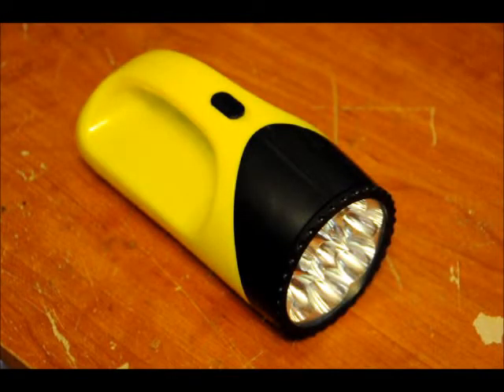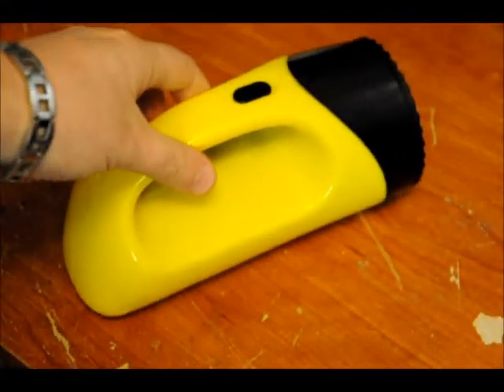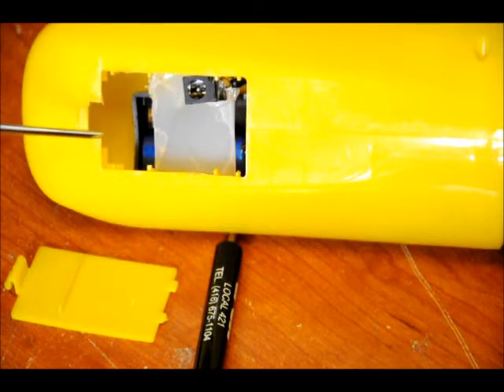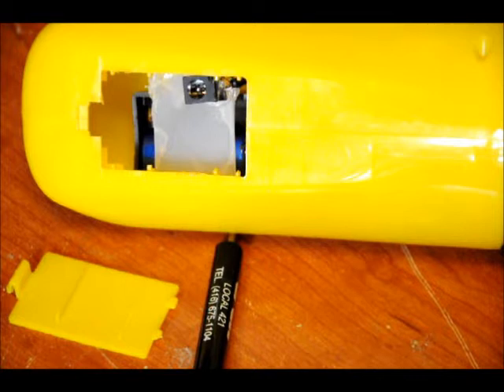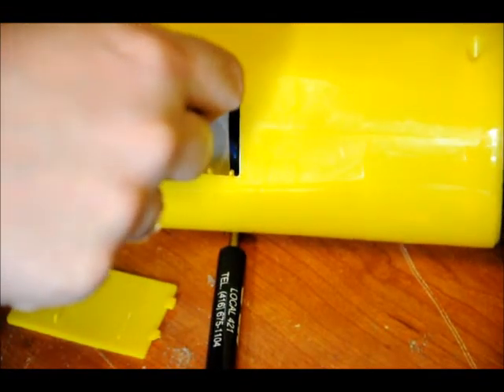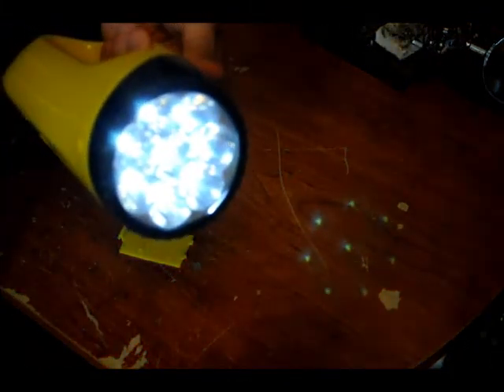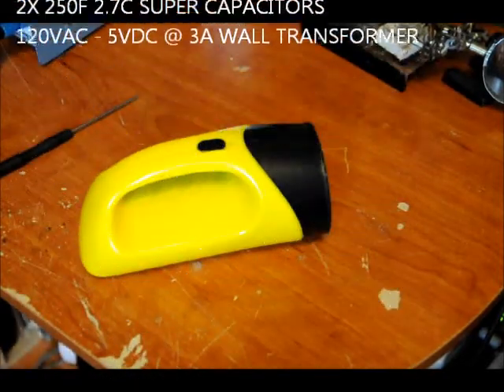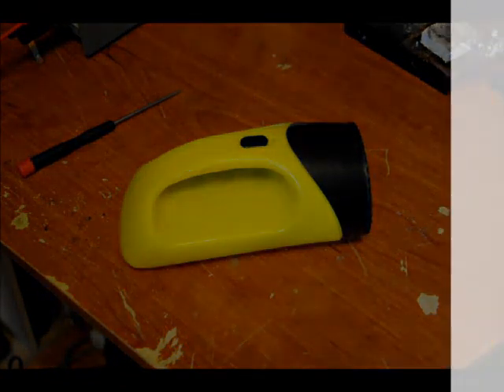An extremely easy to build SUPER CAPACITOR FLASHLIGHT!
Visit instructables.com and search for user "engineeringshock" to view the insturctable.